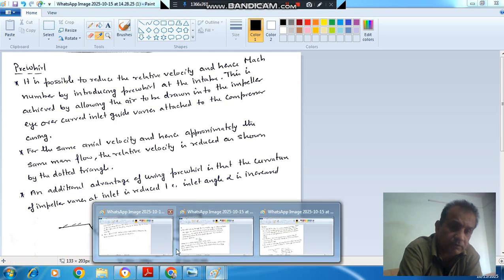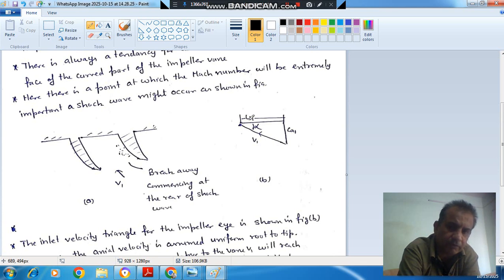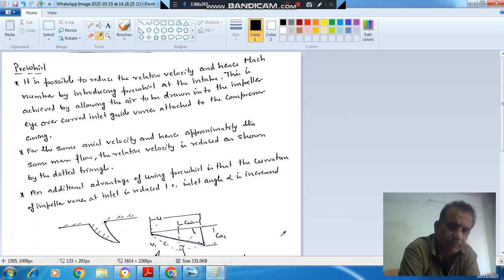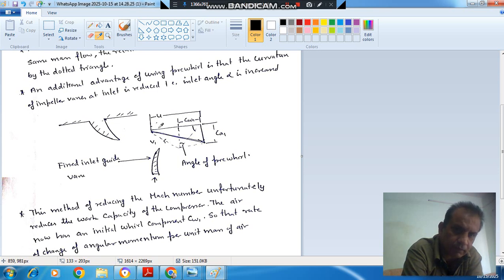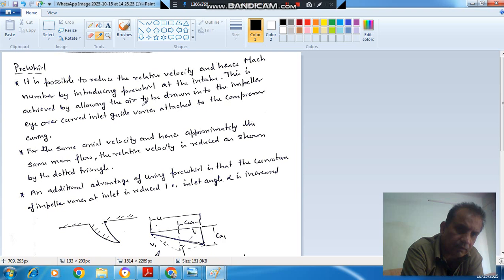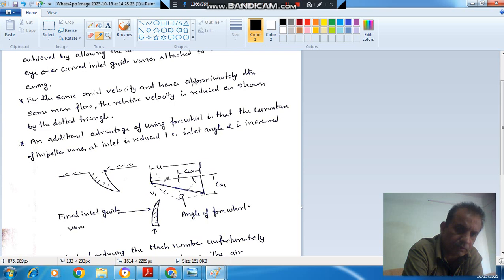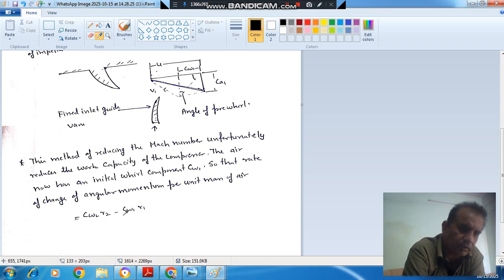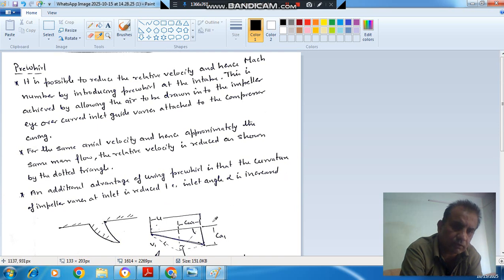Compressibility effect 3 (Prewhirl) in centrifugal compressor